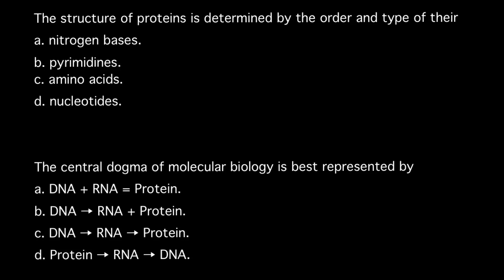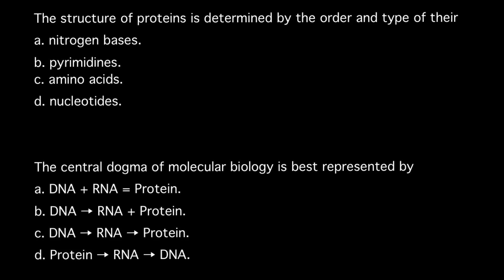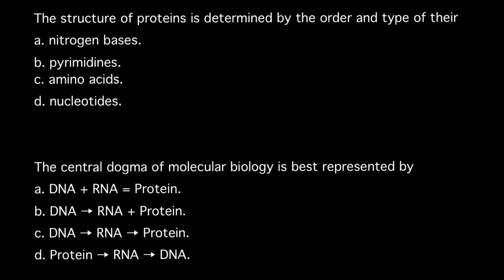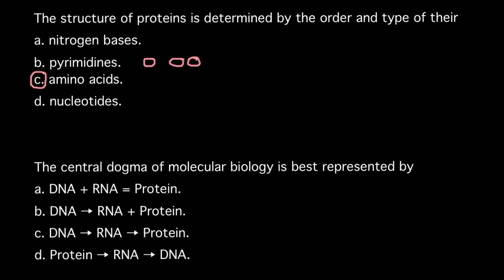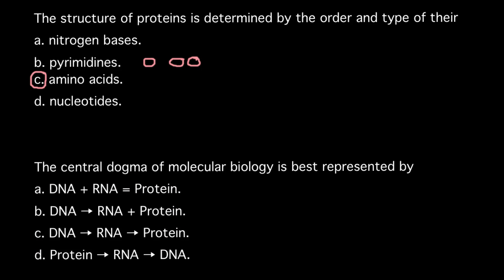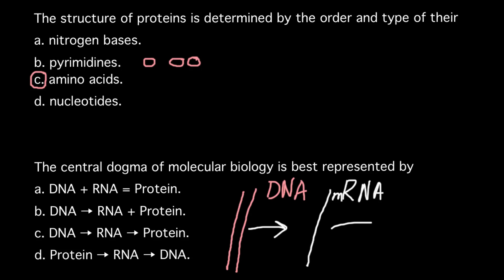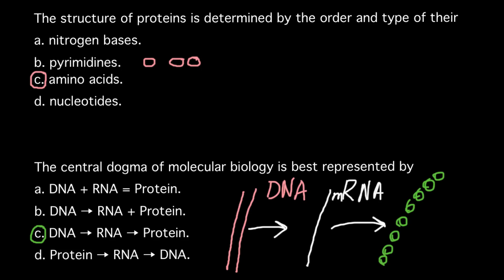The Central Dogma of Molecular Biology explained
The central dogma of molecular biology is an explanation of the flow of genetic information within a biological system. It is often stated as "DNA makes RNA, and RNA makes protein", although this is not its original meaning. It was first stated by Francis Crick in 1957, then published in 1958: The Central Dogma.